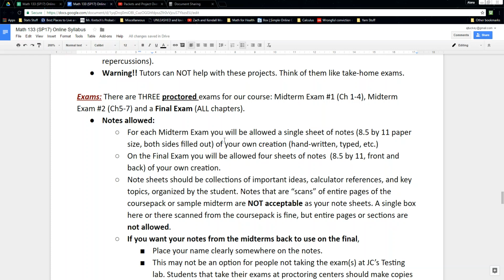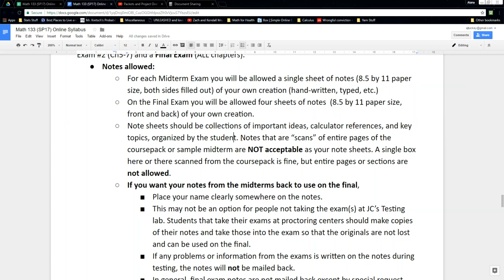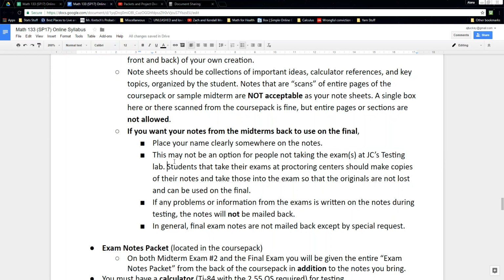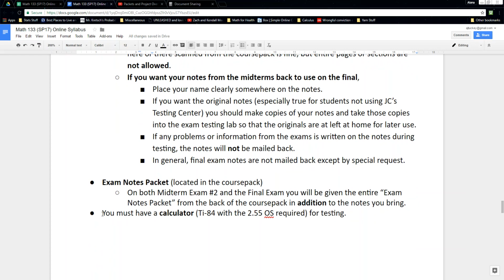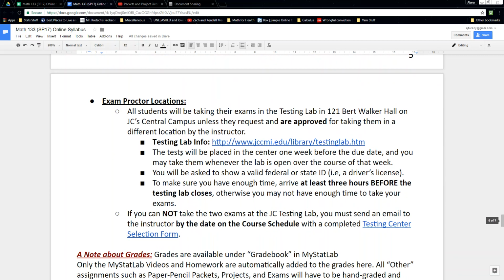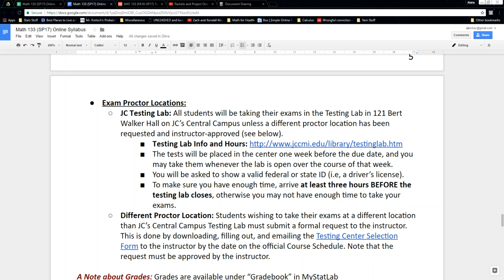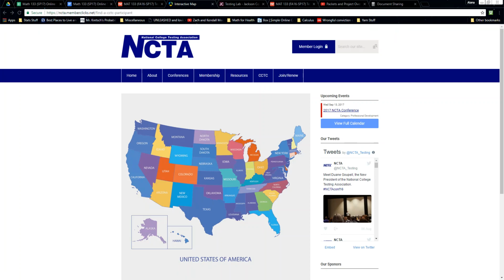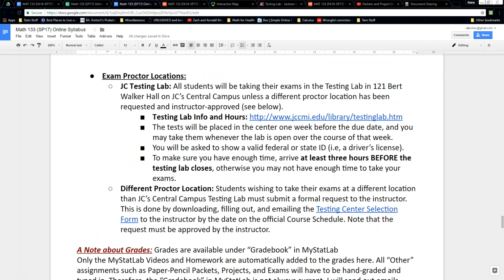Exams Overview - Math 133 Online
Syllabus Overview about Exams and Proctoring